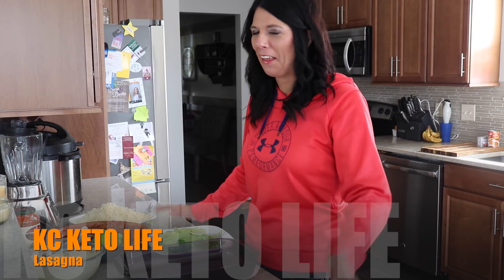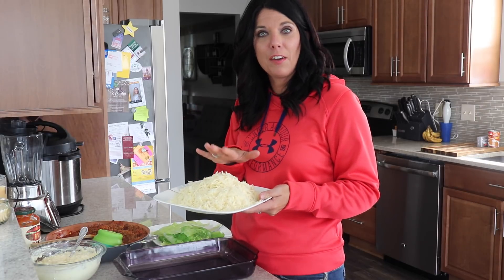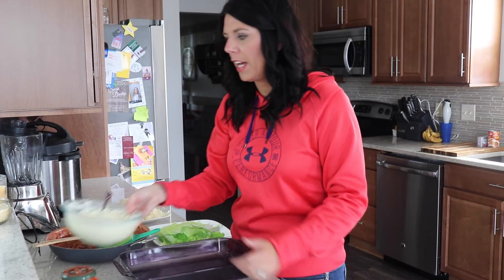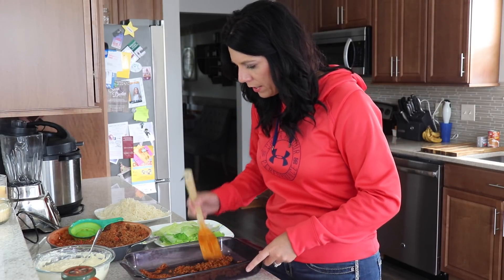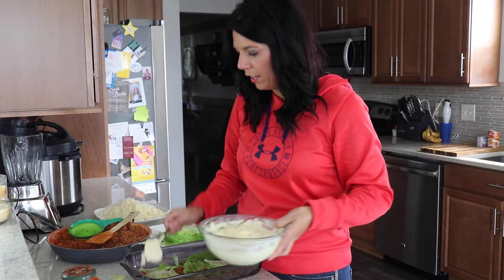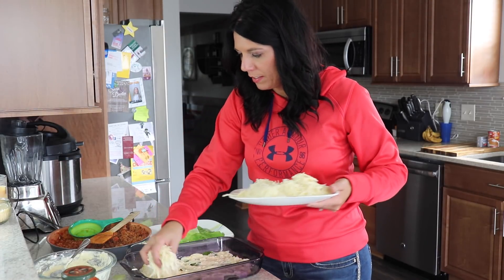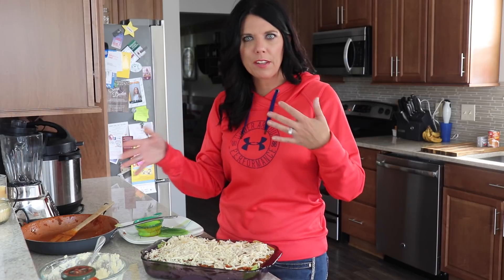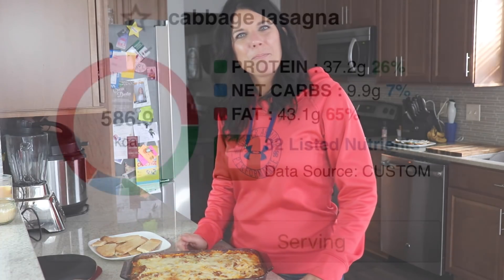Keto Cabbage Lasagna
Ingredient

1 Head of Cabbage
32 oz Of Mozzarella
2 pounds of Ground Beef
40 oz Rao Tomato Sauce
3 Eggs
3lbs ricotta (can substitute cottage cheese)
1.5 cups of Parmesan Cheese

Instructions

1.  Assemble the desired amount of meat sauce in the bottom of the casserole dish

2. Layer the boiled cabbage leaves on top of the meat sauce

3. Top the boiled cabbage leaves with the desired amount of ricotta

4. Layer the cheese combination with mozzarella

5. Repeat steps 1 - 4 (sauce, leaves, ricotta, and mozzarella)

6. Place in the oven at 350 for 45 to 60 minutes